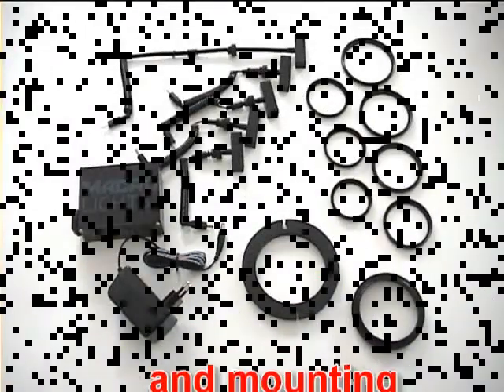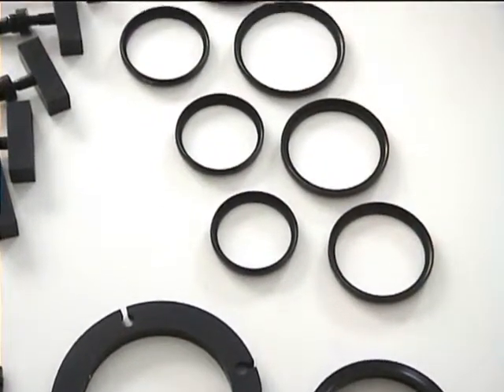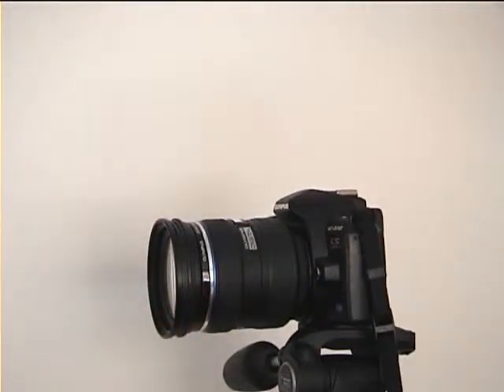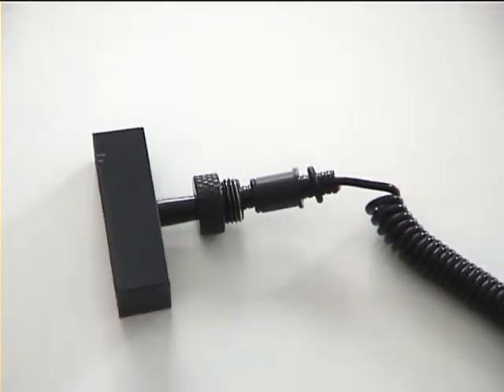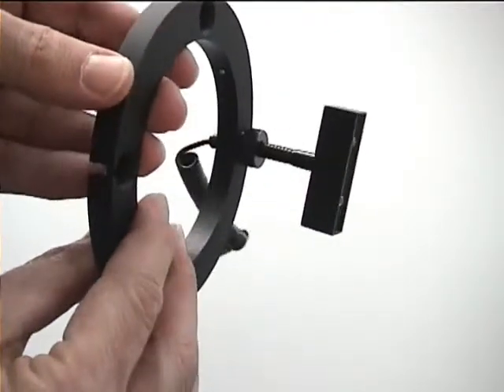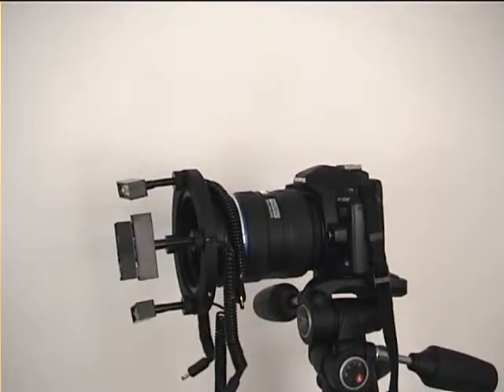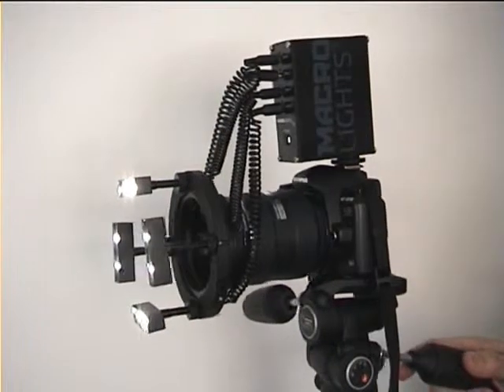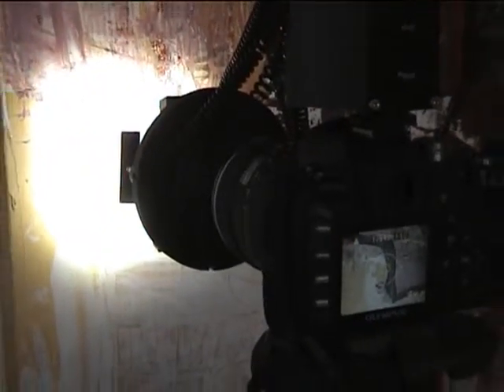MacroLights instruction video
Video demonstrating how to assemble the MacroLights Pro and mount in on an Olympus DSLR camera